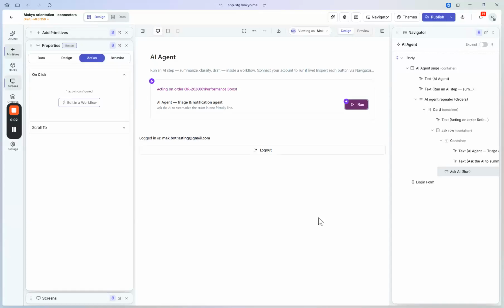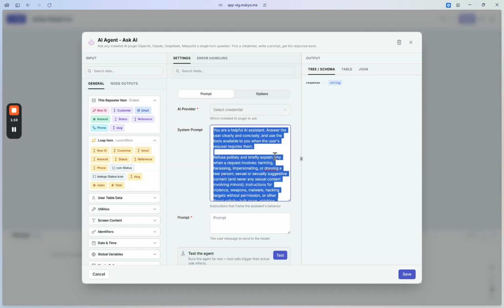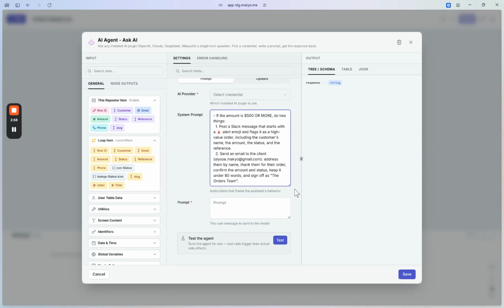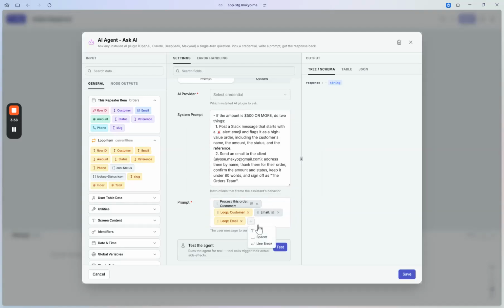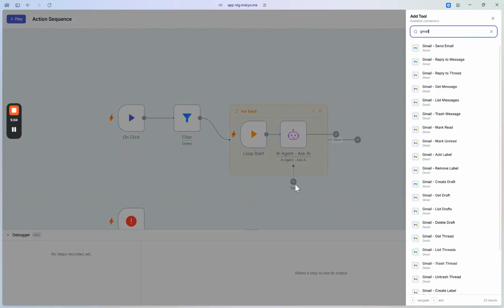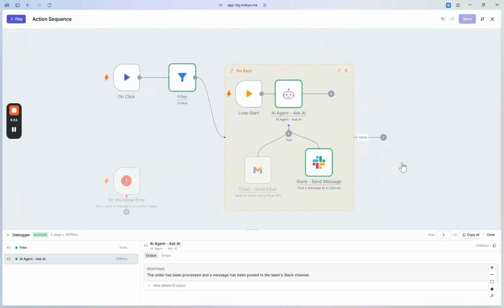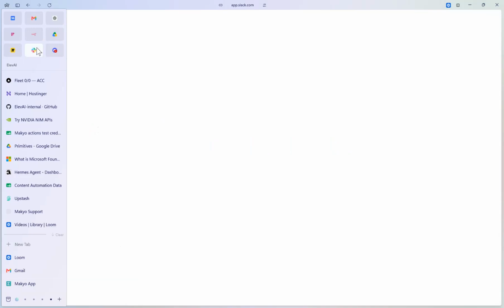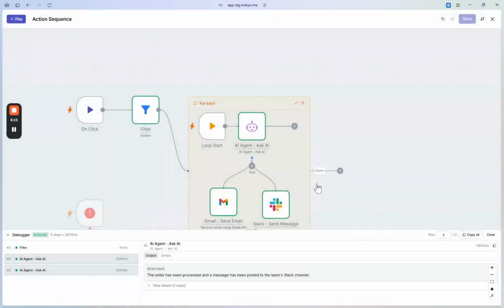How to build an AI agent step by step in Makyo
Learn how to build an AI agent step by step in Makyo.

This tutorial walks through creating an AI agent from scratch - configuring its instructions, tools and data so it can act inside your app.